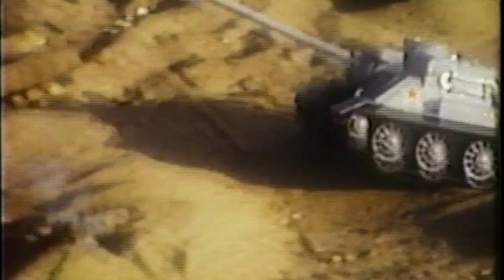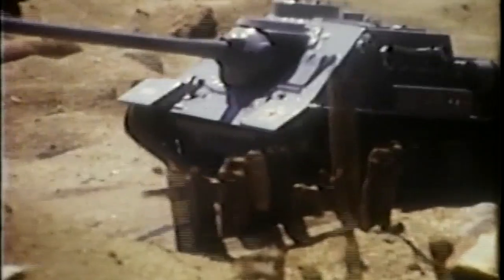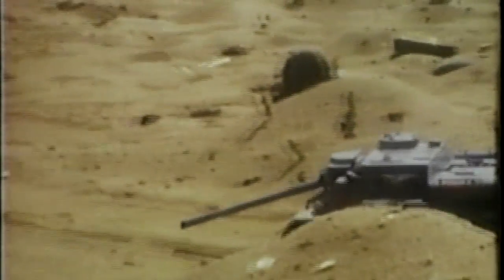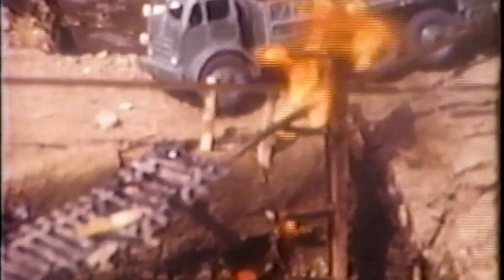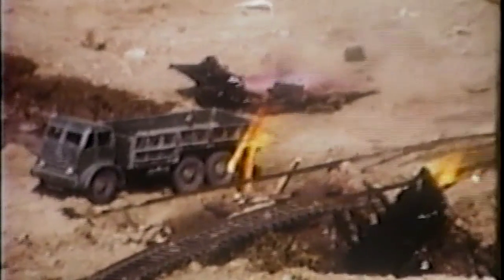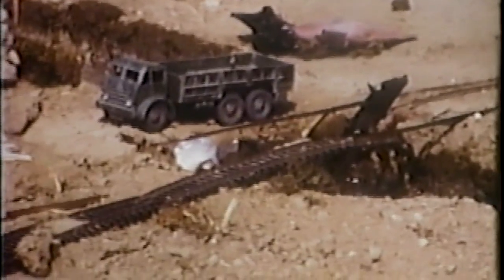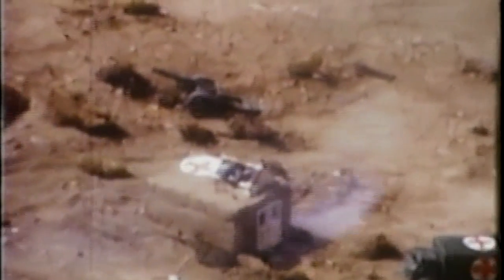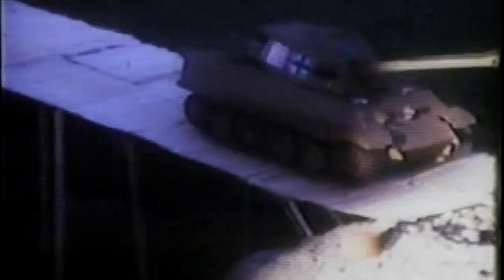Saltpeter Incorporated II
Here is one more collection of home movies my brother Malcolm and I made sometime around 1969-70, including recollections of our rocket launch of our pet mouse named Henry.